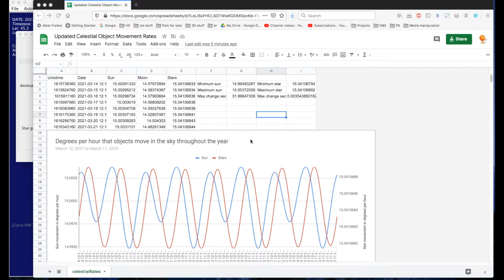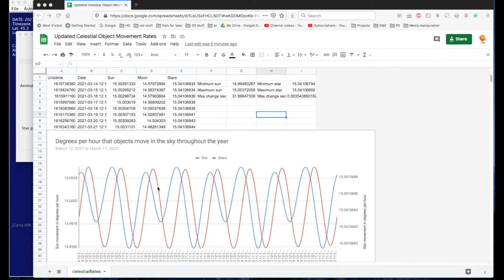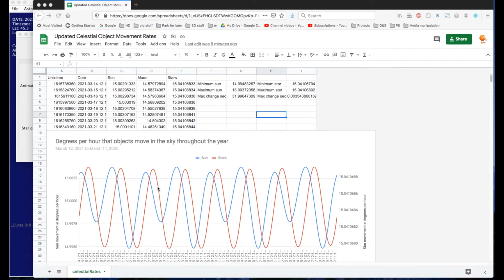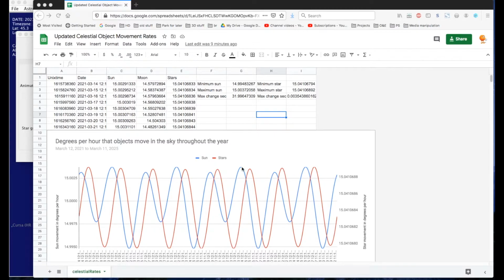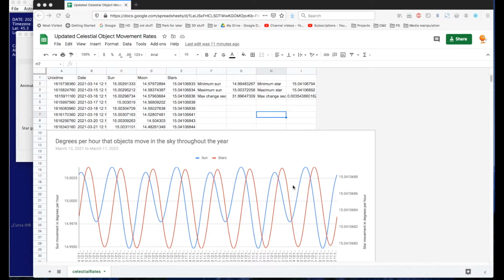Update to the star tracking speed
The change itself was throwing me off and I think I was going down a rabbit trail. I looked at the overall difference between minimum and maximum rate changes and the values were extremely small. Too small to be practically noticeable.

Links to the spreadsheets